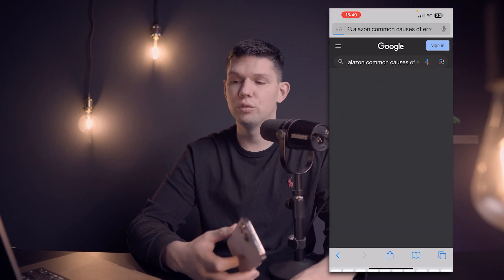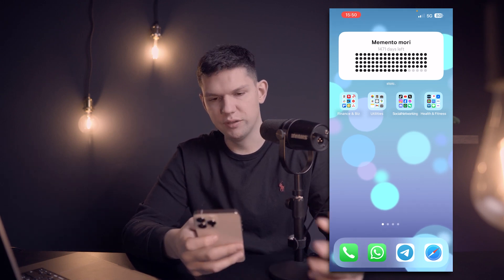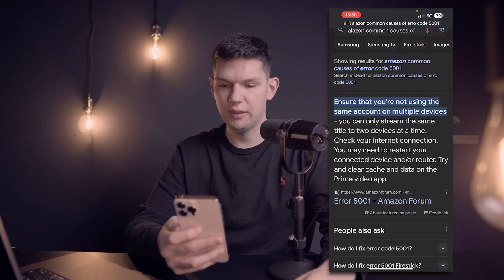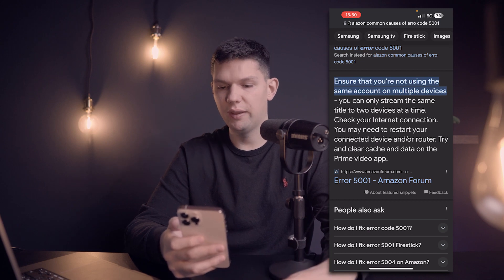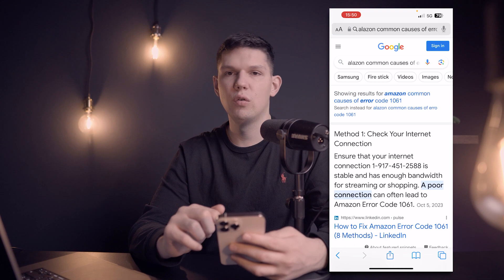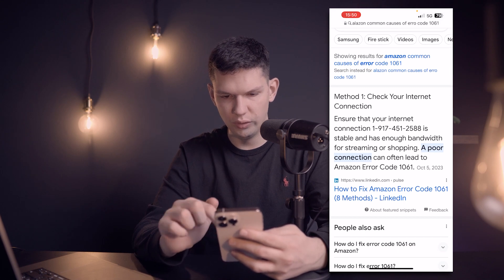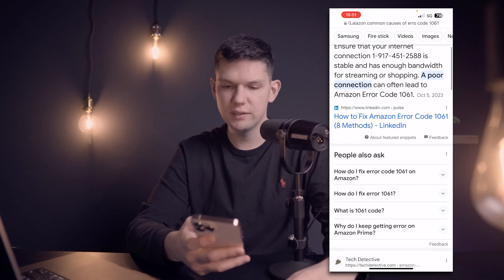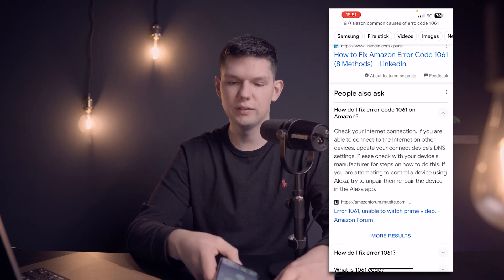How to Fix Amazon Prime Error Code 5001 and 1061 - Full Guide (latest update)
Learn exactly How to Fix Amazon Prime Error Code 5001 and 1061 - Full Guide (latest update)